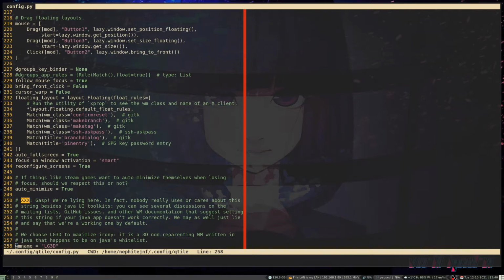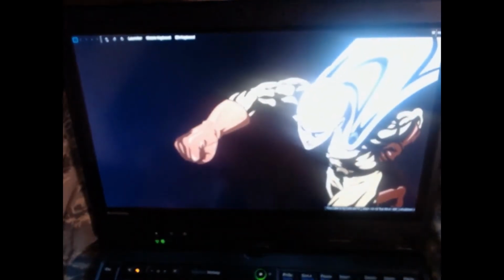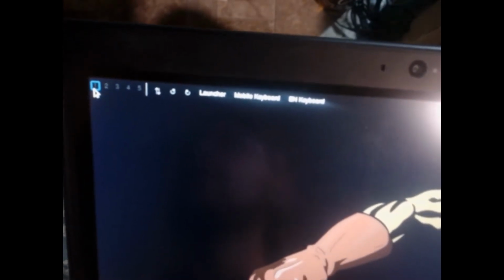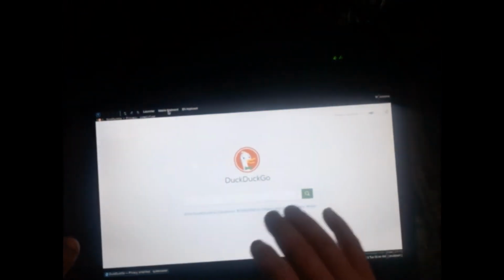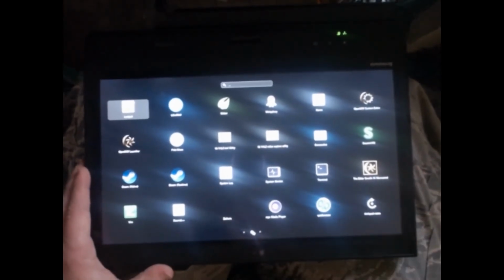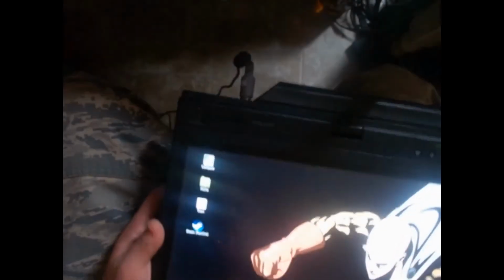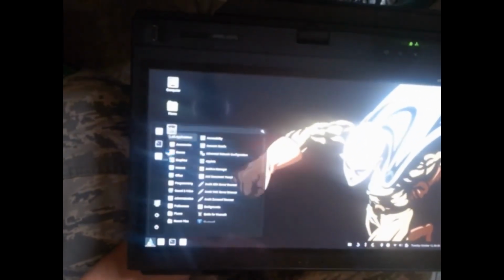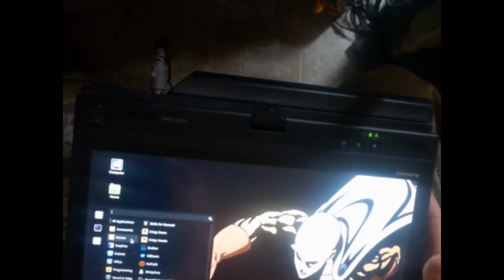Making My Thinkpad A More LIkeable Tablet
This is still a heavy work-in-progress, but it is getting closer to what I want. As it develops, more will come, but I think one of my largest slowdowns for this is the daggum battery.